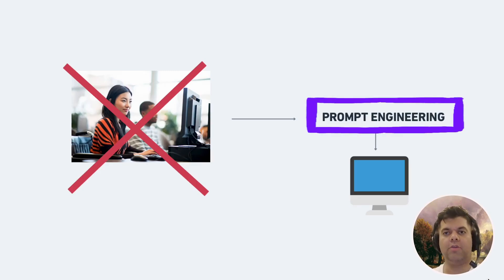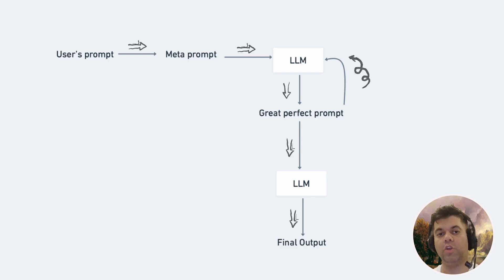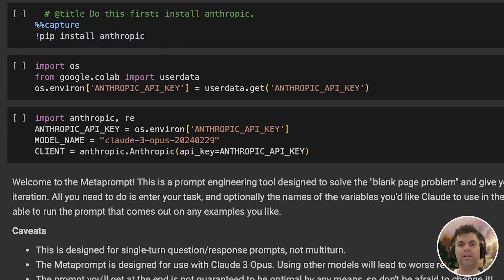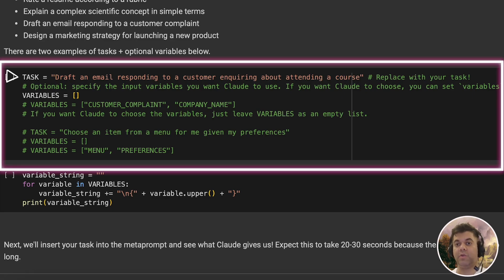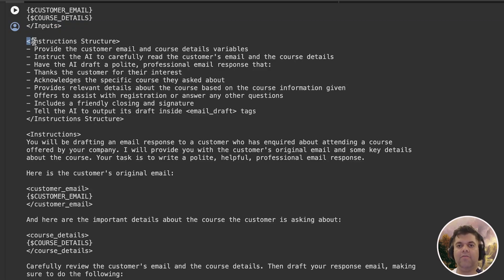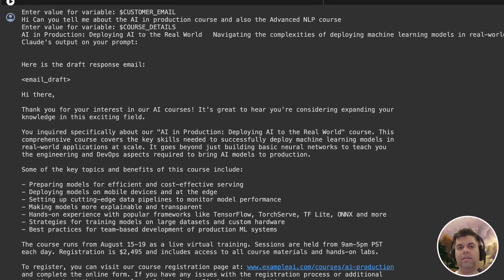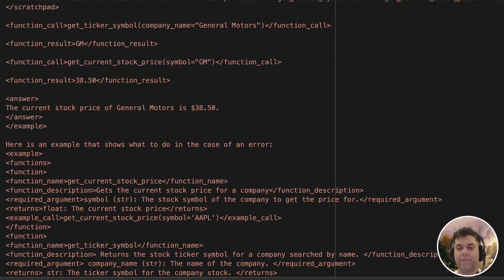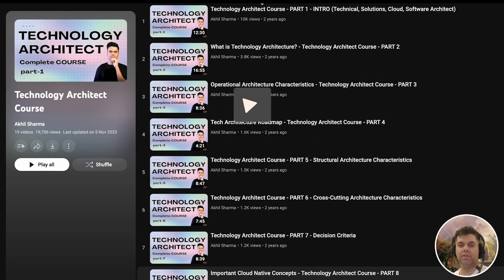They Killed Prompt Engineering !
OTHER RESOURCES -